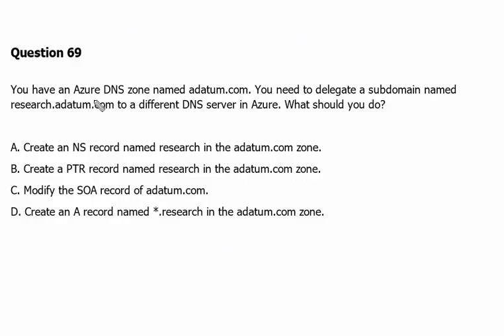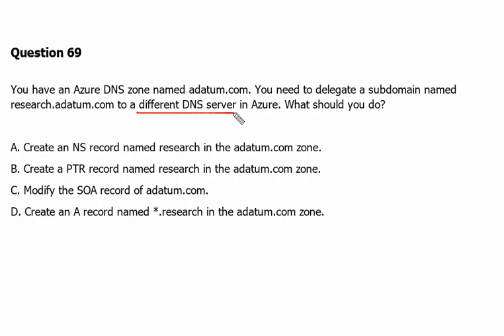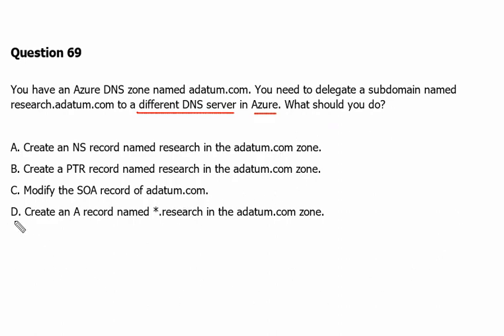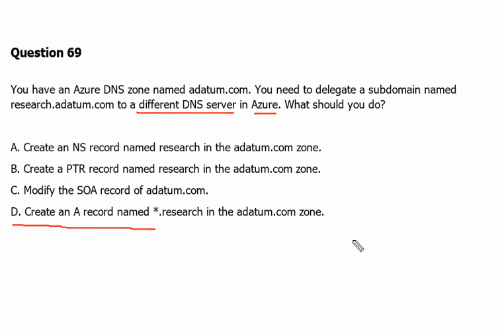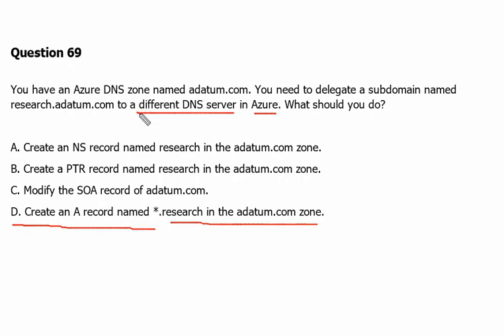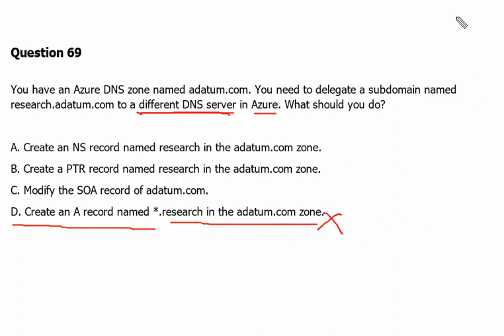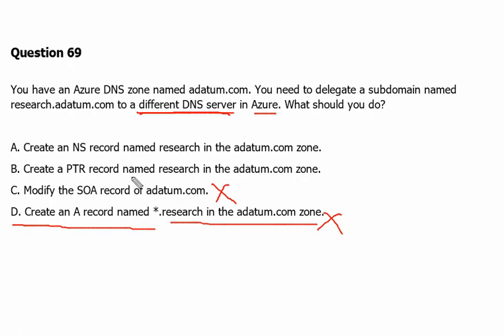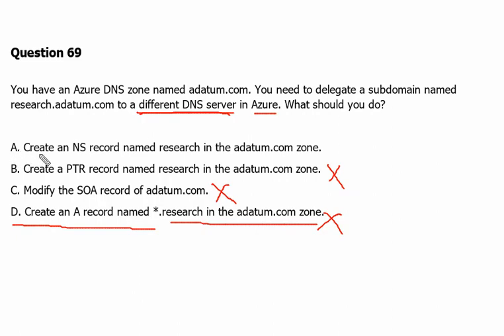38. MS Azure Administrator Associate AZ 104 - Name Server Record, PTR Record, SOA Record, A Record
- DNS Records
- DNS Server
- Name Server Records
- NS Records
- PTR Records
- SOA Records
- A Records
- Azure DNS Zone